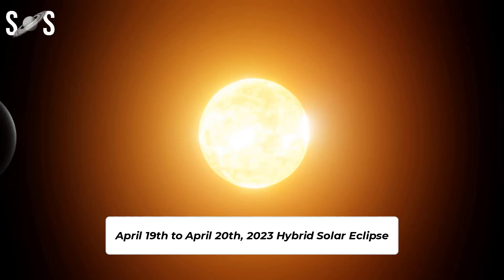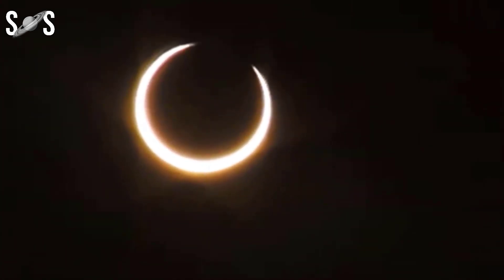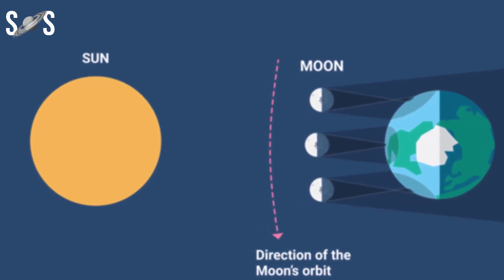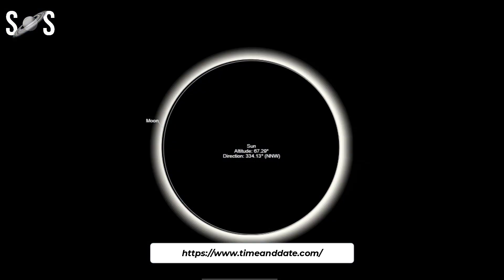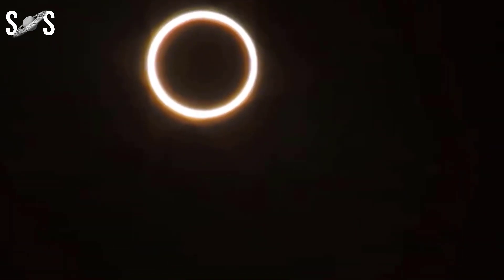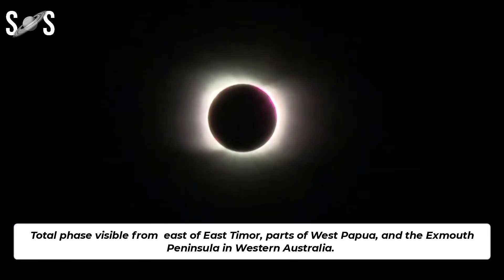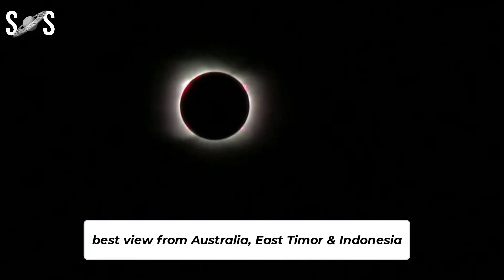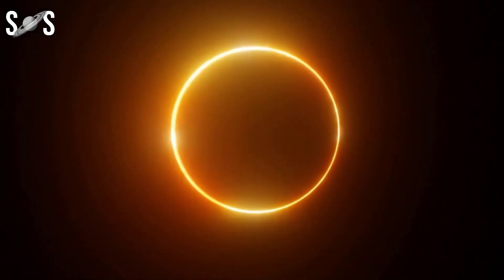Hybrid Solar Eclipse 2023 | Date & Time | Visible From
On the night of April 19 to April 20, 2023, the rarest type of hybrid solar eclipse will occur. It's called a hybrid eclipse. Here you’ll learn where and when to watch the solar eclipse and what makes it so special.

Hybrid Solar Eclipse, The Ningaloo Eclipse: this hybrid solar eclipse takes its name from an Aboriginal word. The path of totality passes over North West Cape, a remote peninsula of Western Australia.

What is a hybrid solar eclipse?
A hybrid solar eclipse is a rare type of solar eclipse that changes from annular to total and vice versa along its path. It occurs when the apparent size of the Moon closely matches that of the Sun as seen from the Earth. As a result, the curvature of the Earth begins to play a role in the appearance of the eclipse. In places where the Moon is near the zenith during the eclipse, its apparent size will be greatest, causing a total solar eclipse. And in places where the Moon is closer to the horizon, observers will see an annular eclipse because the apparent size of the Moon will be slightly smaller compared to the Sun.

Hybrid solar eclipses occur about once every decade. Throughout this century, hybrid solar eclipses account for just 3.1% (7 out of 224) of all solar eclipses.

Timestamps:
00:00 Intro
00:29 What is Hybrid Solar Eclipse
02:05 Partial eclipse visible from
02:20 Total eclipse visible from
02:50 Next Hybrid Eclipse
03:27 Outro

 • Celestia – Ghostr...

🎵 Track Info:

Title: Celestia by Ghostrifter Official

 • Ghostrifter Offic...
YouTube Music:

 • Ghostrifter Offic...